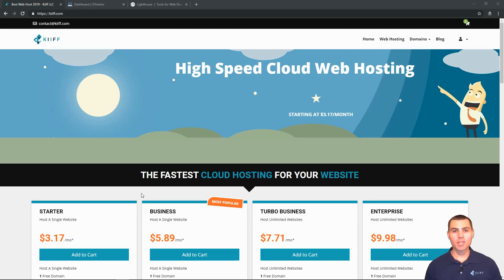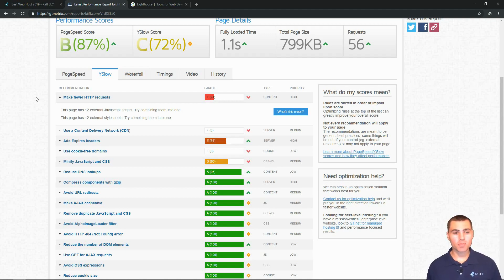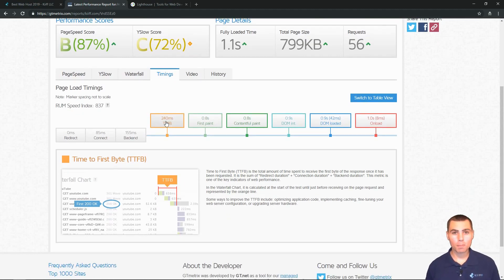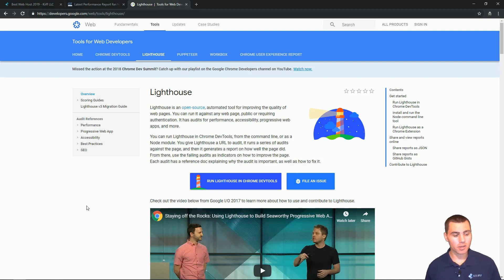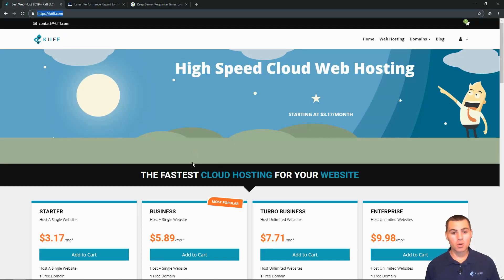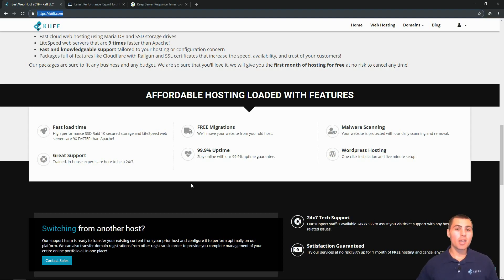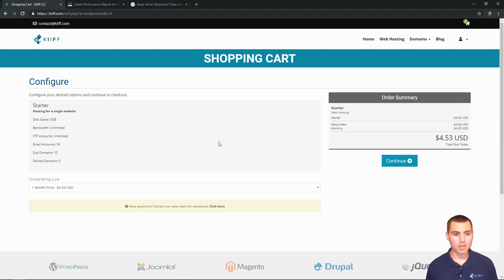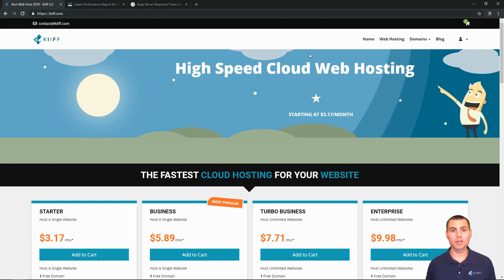Website Speed Matters